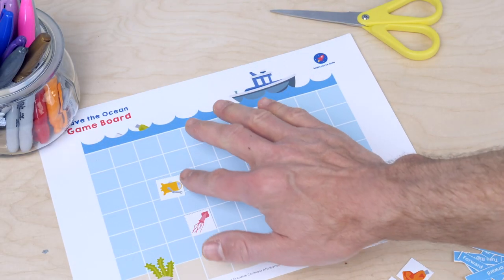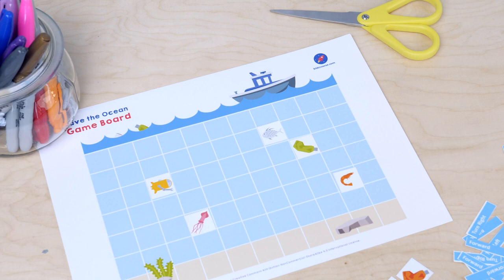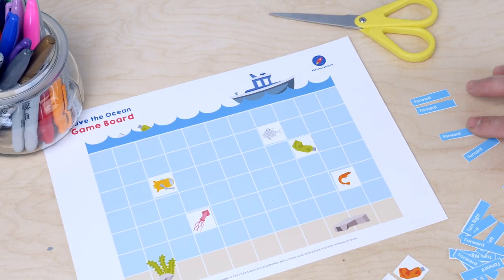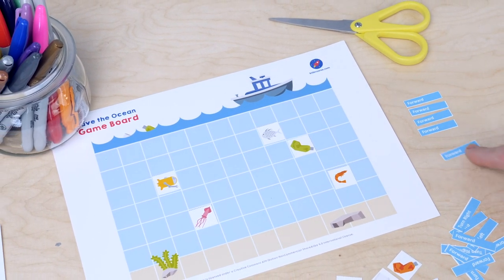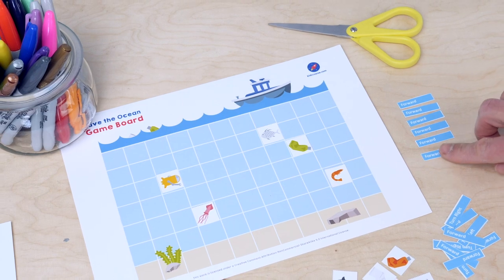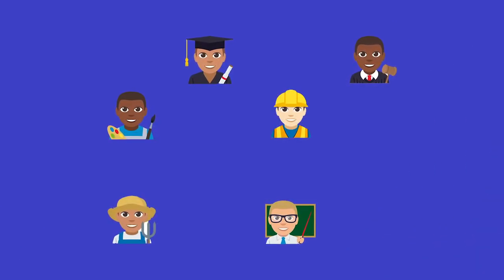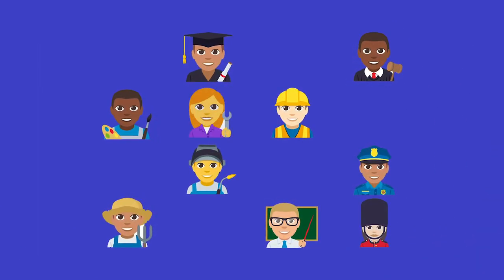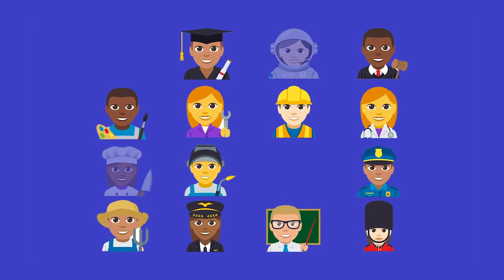Course Introduction | Coding Game (Part 1/5)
In this course you are going to clean up the ocean by programming a robotic cleaner.